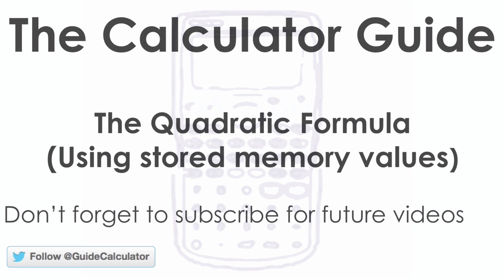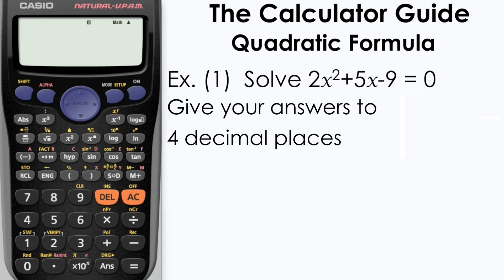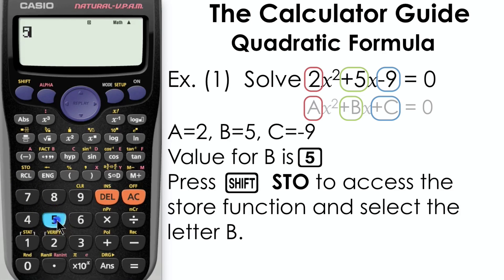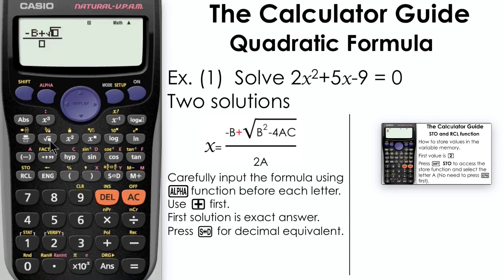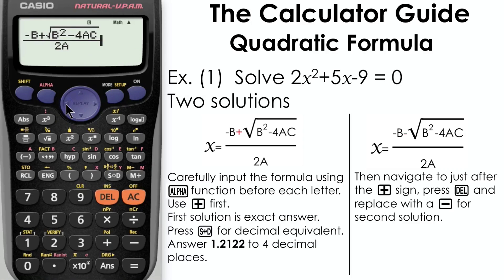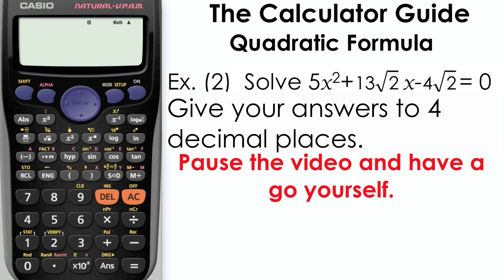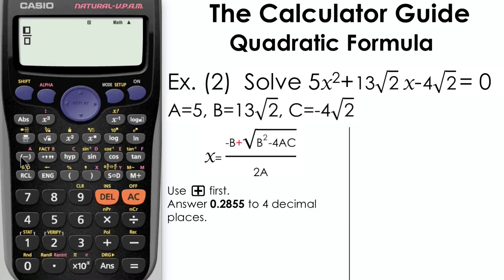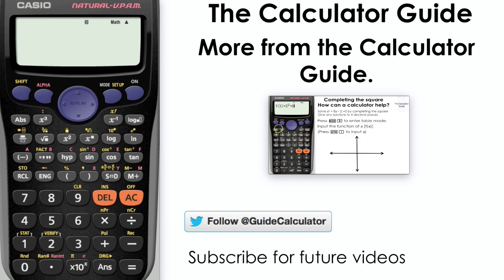Quadratic Formula - Using stored memory values for A, B & C - Casio Calculator fx-83GT PLUS fx-85GT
You are not able to save a formula with this model of calculator! However, you can use your calculator to find the solution to a quadratic equation using the quadratic formula. Find out how you can use this Casio Calculator to solve using the quadratic formula and the stored memory functions. Have a go yourself with the second example.